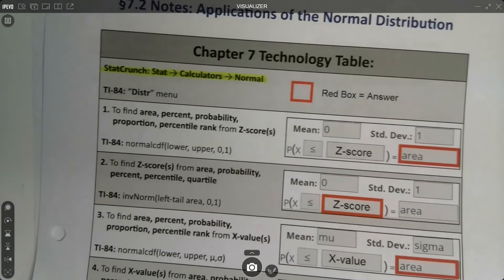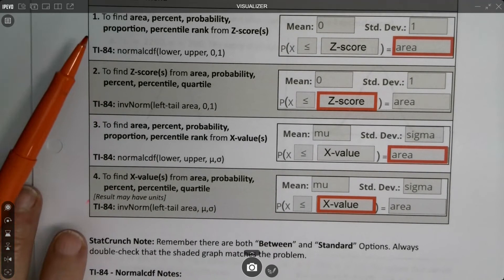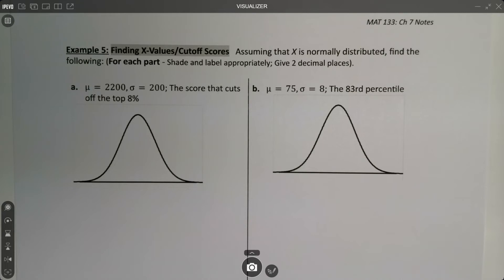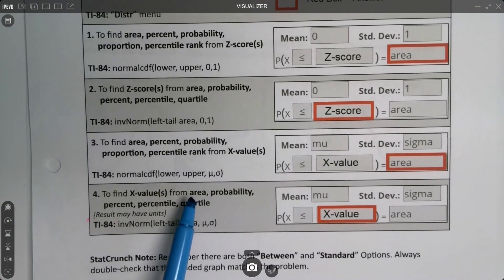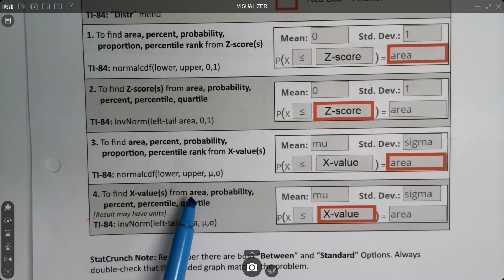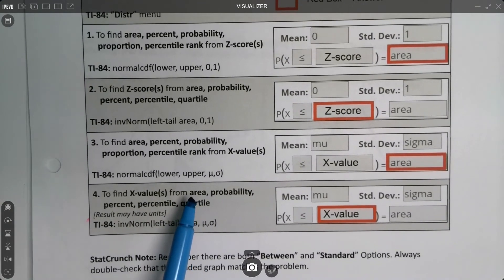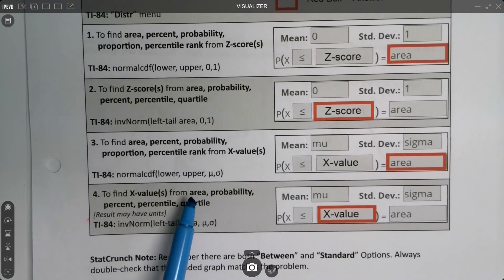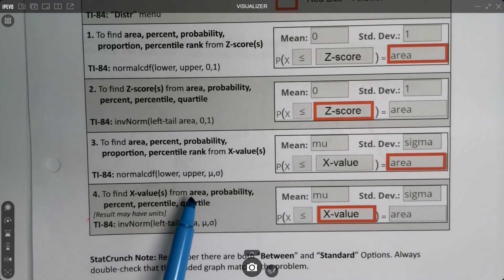MAT 133 7.2 Part 5 (FA22)